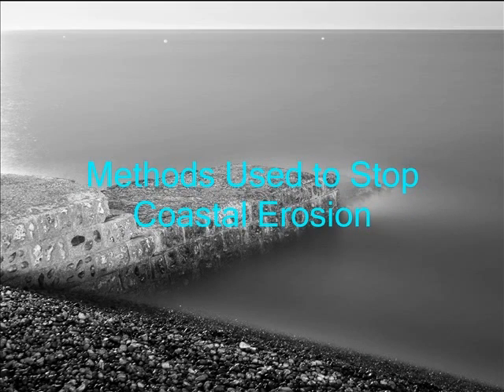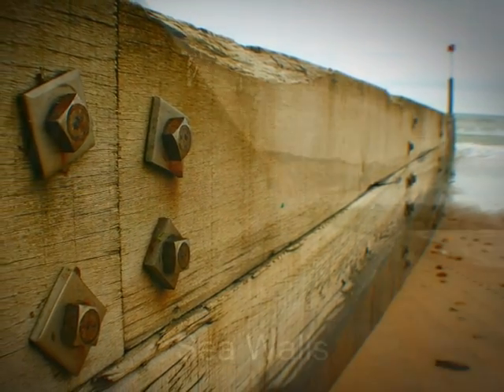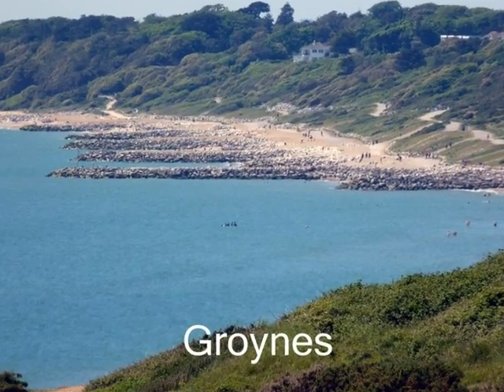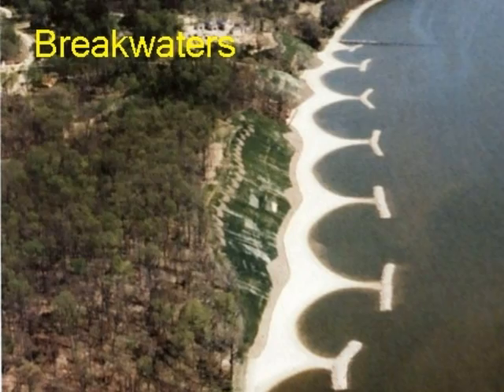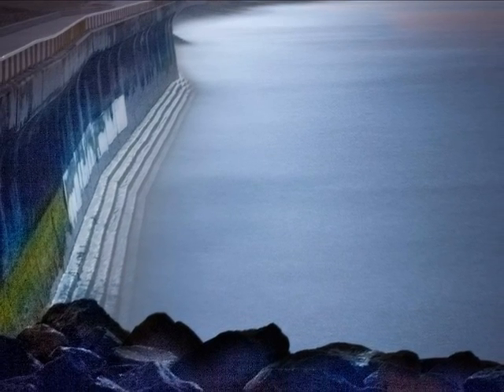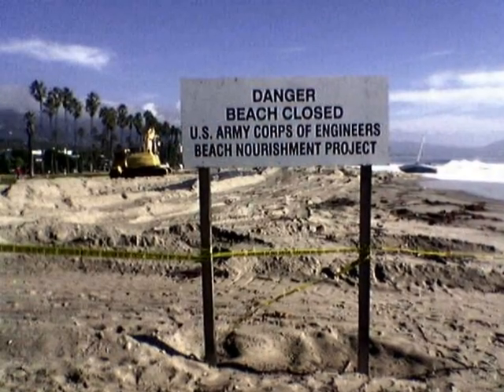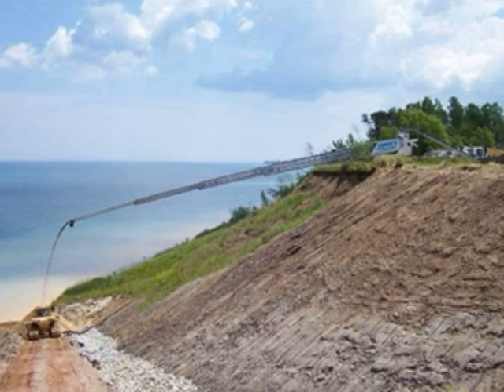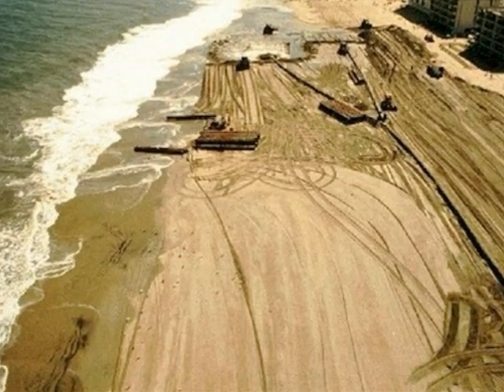Methods Used to Slow Down Coastal Erosion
This is a video describing the different kinds of methods that are currently used to slow down coastal erosion.

Photos by: Tim Norris, Blue Square Thing, Donald Macleod, er.c st.mmel, Richard Allaway, kimhollingshead, Dominic Alves, Jennifer Wheatley, Rutgers, Pew Institute of Ocean Science, GlobalSecurity.org, Haraway and Byrnes